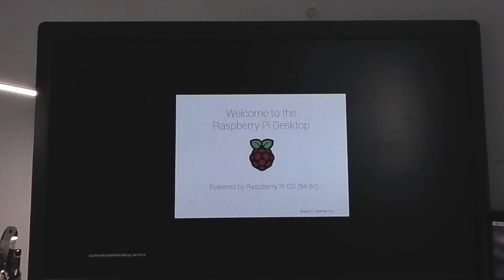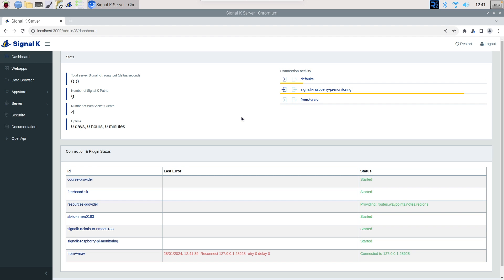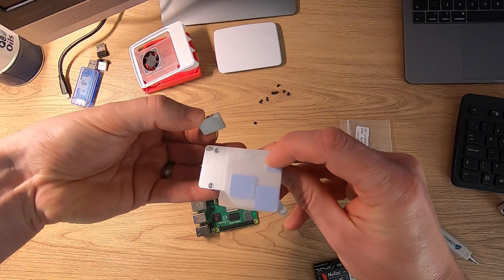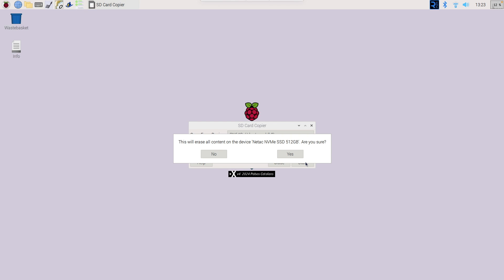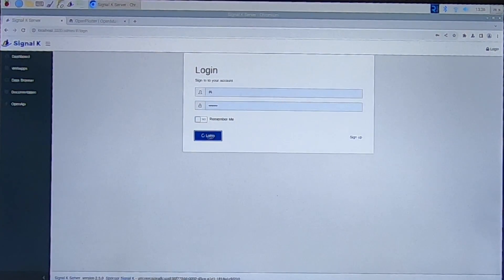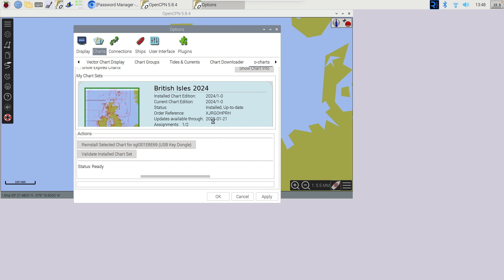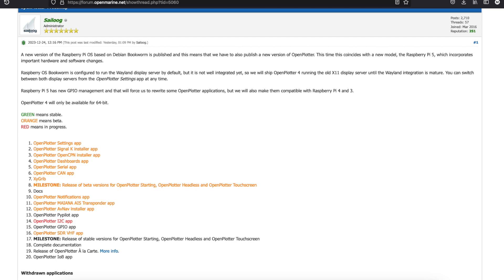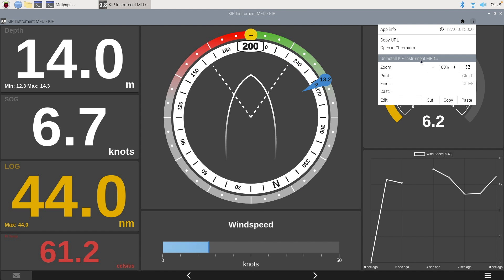Pi5, NVMe Base, OpenPlotter 4 (beta), MacArthur HAT, O-Charts Dongle - The best open-source setup!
In this video, we set up the Pi5 with an NVMe SSD base from Pimoroni, we look at the progress on OpenPlotter 4 and fix the MacArthur HAT to the Pi5 to get the boat data across. We also look at the 0-charts USB dongle in OpenCPN and AvNAV. This means that you use the USB dongle as the system key rather than losing your license when you upgrade anything on the Raspberry Pi. Not everything is finished just yet on OpenPlotter 4 but using the HAT, this has to be the best Open-Source setup available.

Config Lines:
sudo nano /boot/firmware/config.txt
dtparam=pciex1_gen=3

sudo raspi-config

00:00 - Intro & Pi5 Boot speed
01:58 - NVMe Base
05:11 - Copy drive
05:36 - Config changes
07:12 - O-Charts USB Dongle OpenCPN
09:30 - O-Charts USB Dongle AvNav
10:09 - OpenPlotter 4
10:58 - Pi5 MacArthur HAT